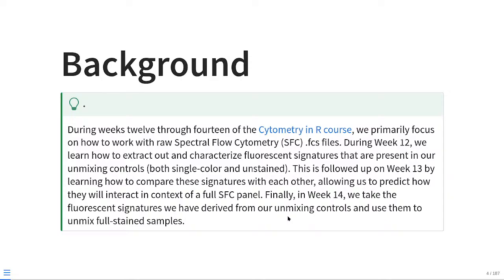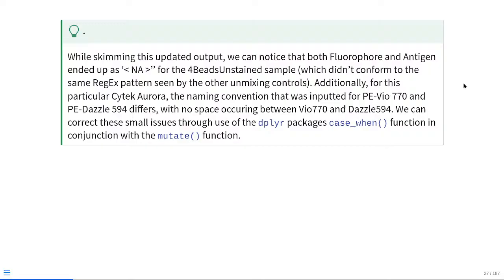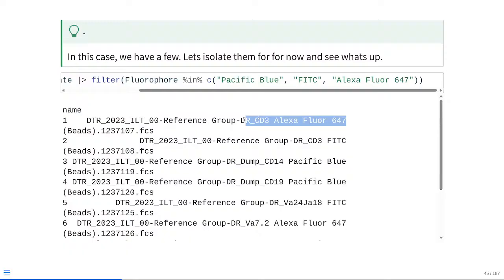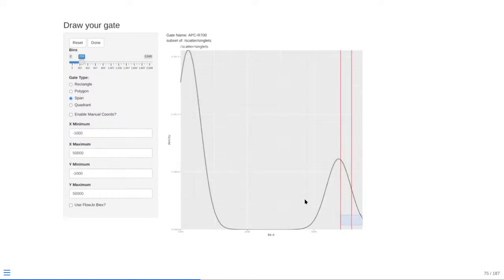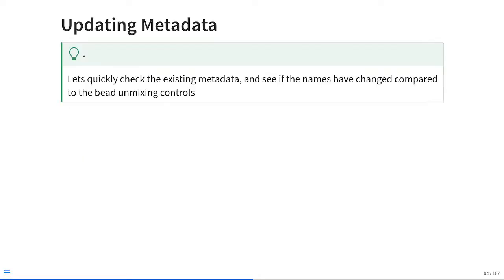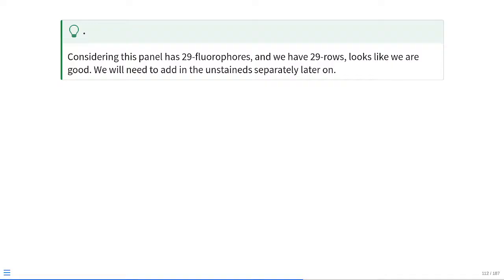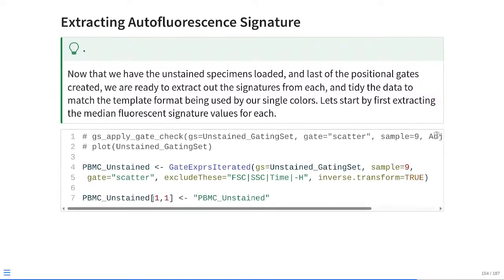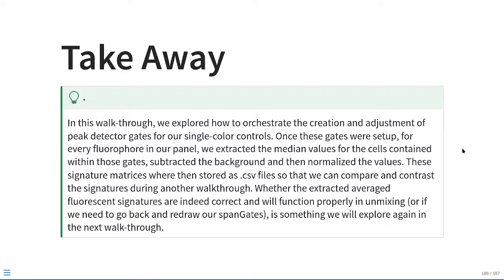Cytometry in R - Signature Matrices - Extended Walkthrough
In this bonus walk-through, we will continue where we left off during Week 12 of the course, and using the flowGate and Luciernaga R packages, retrieve the fluorescent signatures for our sets of bead and cell unmixing controls. This in turn will enable us to compare them against each other, and leverage these signature matrices for use in unmixing full-stained samples.